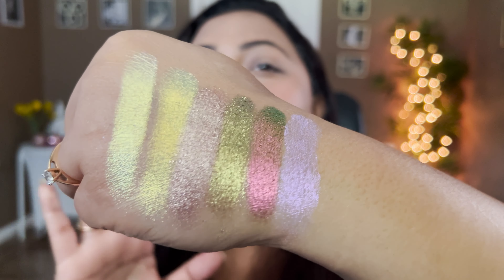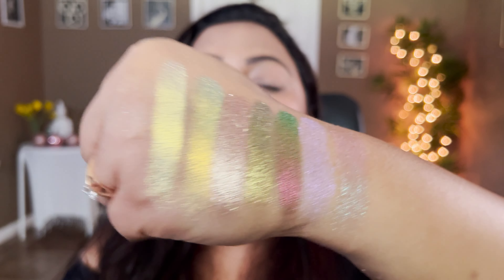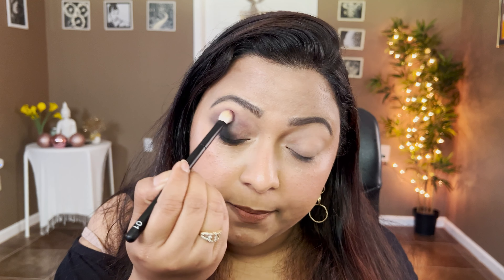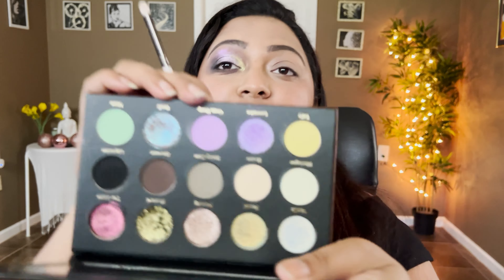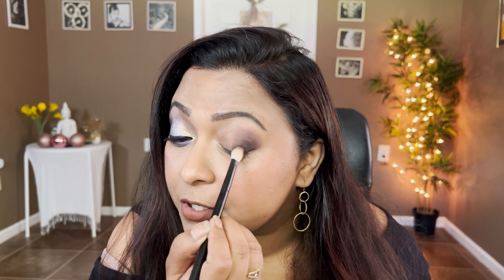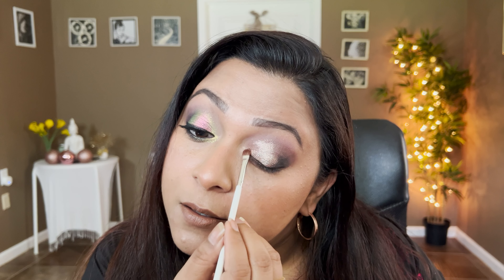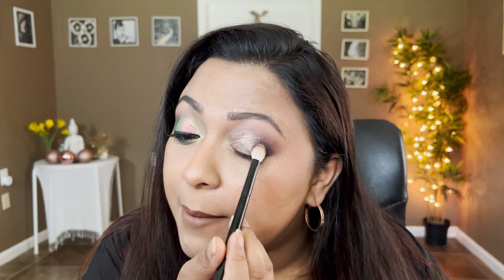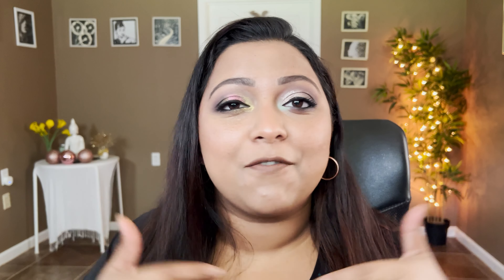NEW GLAMINATRIX COSMETICS SUGAR & SPICE EYESHADOW PALETTE | SMITHY SONY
Hey Guys ! Today's video is on New Glaminatrix Cosmetics Sugar & Spice eyeshadow palette! 🤎 It's the perfect sweet everyday eyeshadow palette with a little bit of *spice*!
This palette includes 8 mattes, 3 multichromes, 3 duochromes and 1 sparkly shimmer, with multiple different textures and finishes. Magnetic pans with the name of the shade printed on the back of each pan, swatches coming soon.

The Sugar & Spice palette releases on Sunday the 6th of August @ 8:00 AM AEST / Saturday 5th of August 6:00 PM EST! $85 AUD / $57 USD.

Code: SMITHY

Code: SMITHYSONY

Code: SMITHYSONY

Code: SMITHY SONY